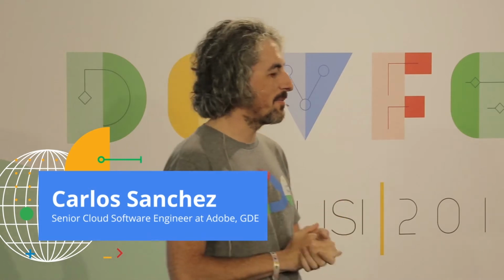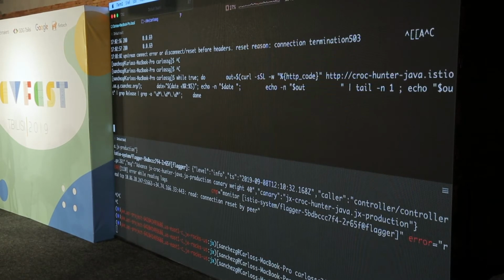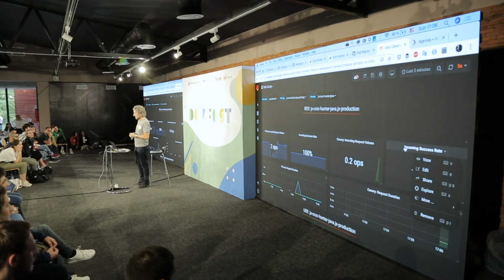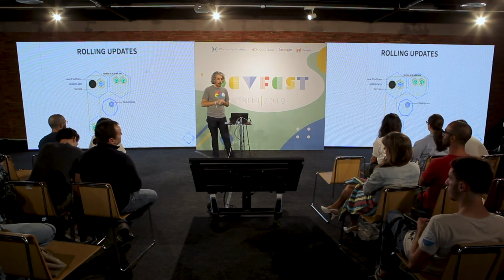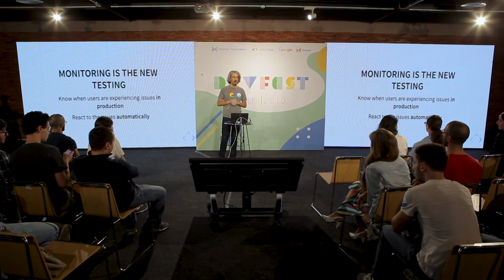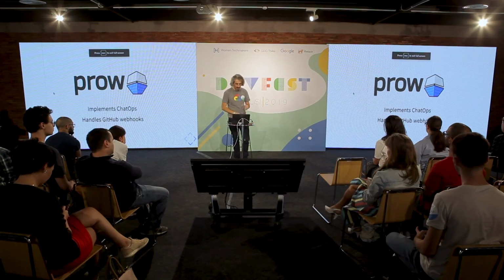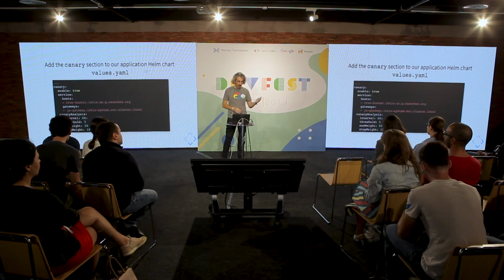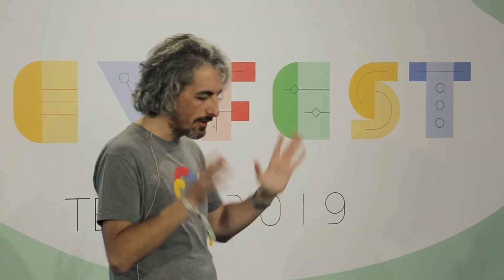Progressive Delivery: Implementing continuous delivery the right way (DevFest 2019)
Carlos Sanchez, GDE and Senior Cloud Software Engineer at Adobe, discusses progressive delivery, continuous delivery, Kubernetes, and more during this talk.